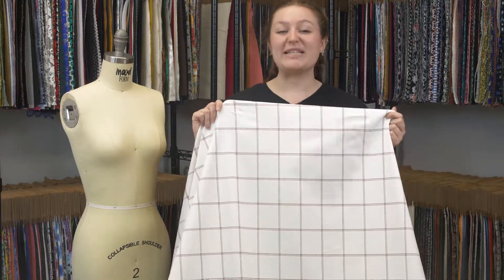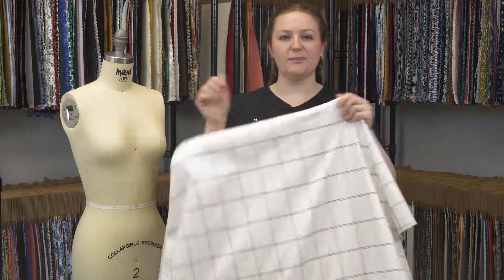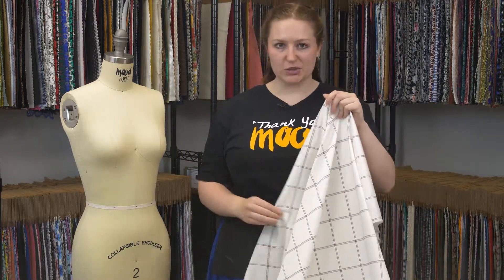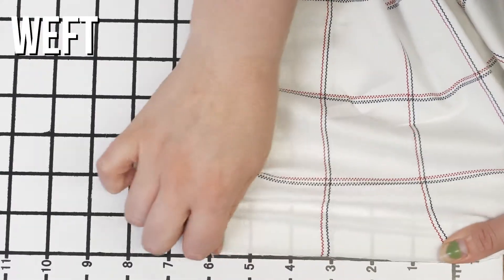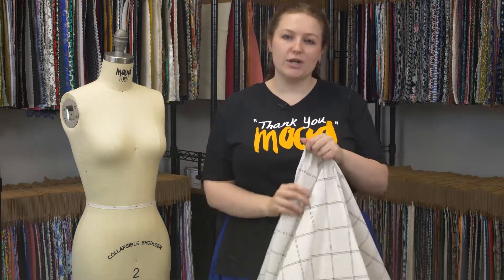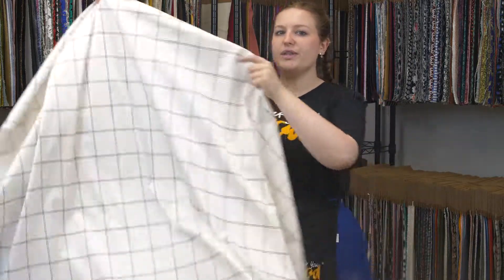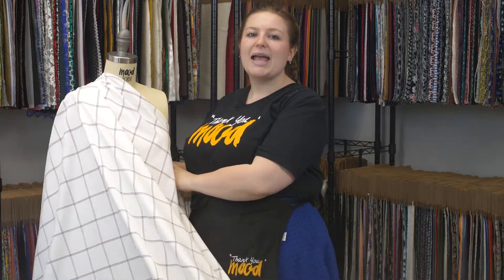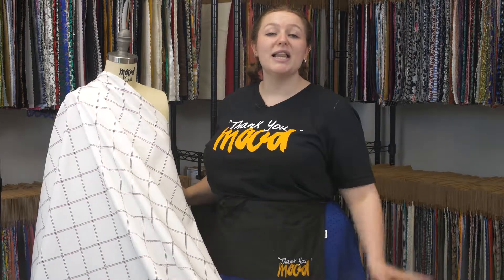Mood Fabrics 114175 White/Red/Blue Window Pane Checkered Stretch Cotton Twill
Featuring a mash up between a windowpane check, a tattersall check, rows of circles and squiggly lines, Mood presents this intricately printed 40s cotton twill providing a nice amount of give along the weft. For those who aren't familiar with the term 40s, it refers to the thread count of this particular printed cotton twill resulting in a soft and smooth hand as well as a nice crisp drape. Blouses, dresses, skirts, you name it! This cotton twill can do it all! Light-weight and flexible, it's your choice whether to contour this fabric to flatter one's curves or let it flare out for style purposes. Do note that this cotton fabric is nearly opaque.

Color Bright White, Tango Red, Anthracite
Width 55/56"
Returnable No
Categories
All / Fashion Fabrics / Cotton / Prints
All / Fashion Fabrics / Cotton / Twill